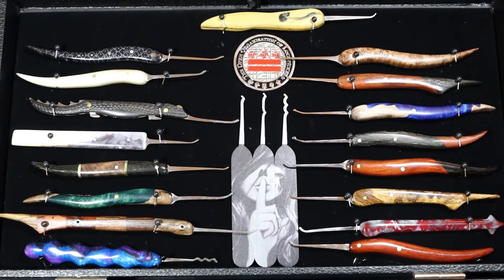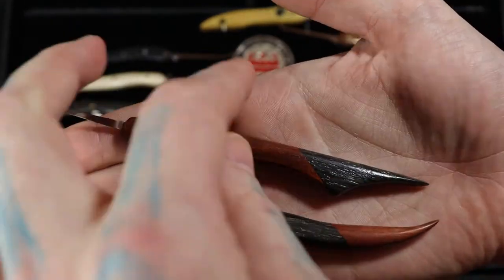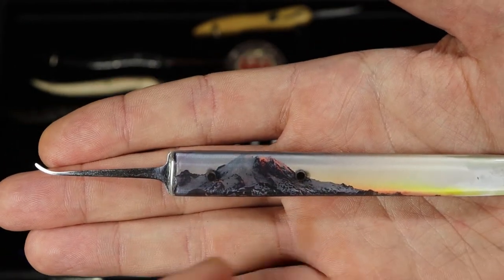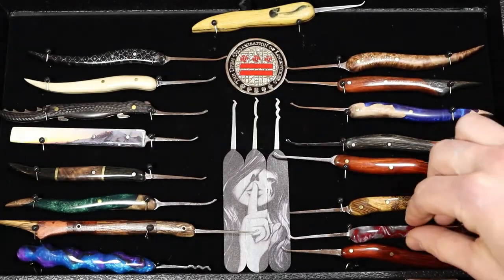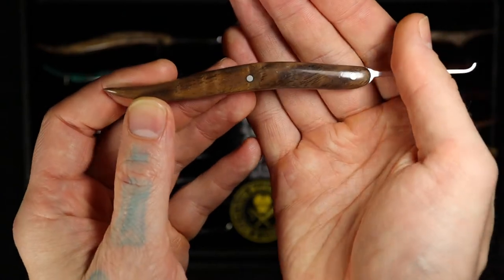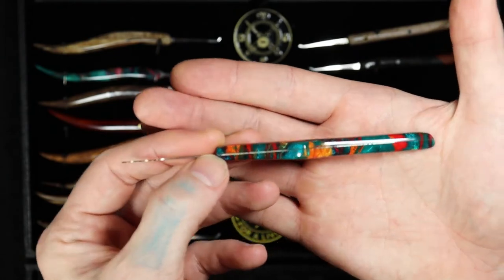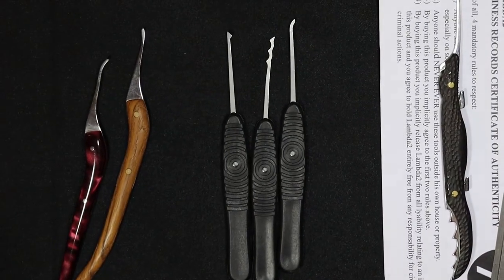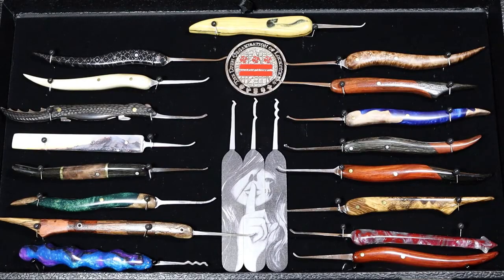157) My Custom Lockpick and Lockpick Stand Collection - Part 1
My Custom Lockpick and Lockpick Stand Collection - Part 1

This is the first half of my collection of lockpicks, lockpicks from other pick makers, and lockpick stands.  If you have any questions about anything you see, ask in the comments below! 🔓